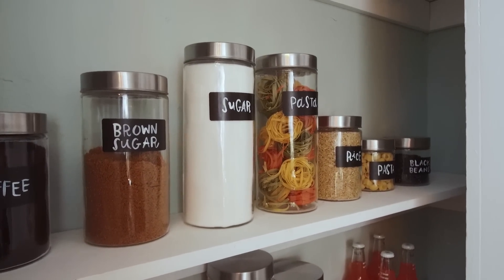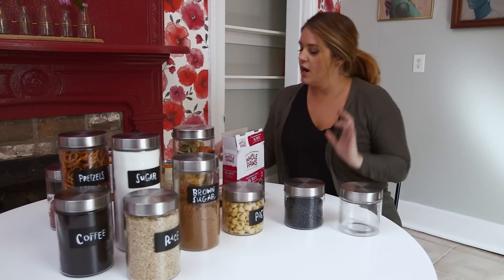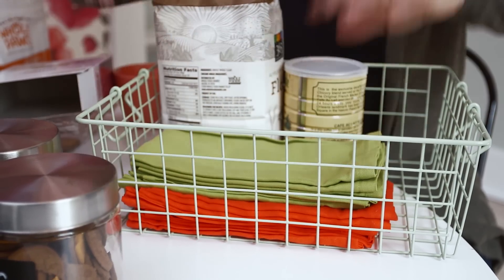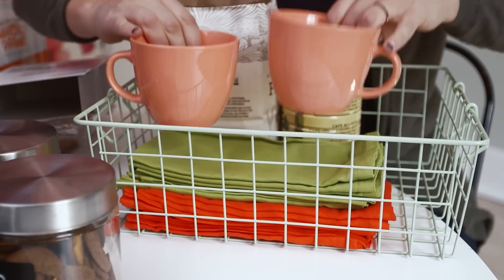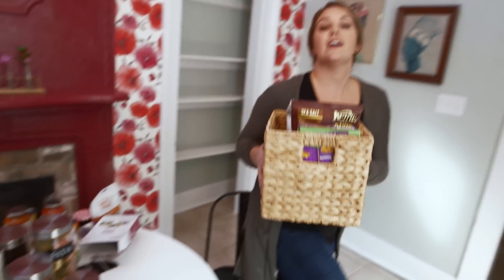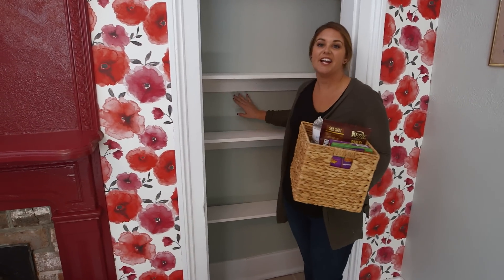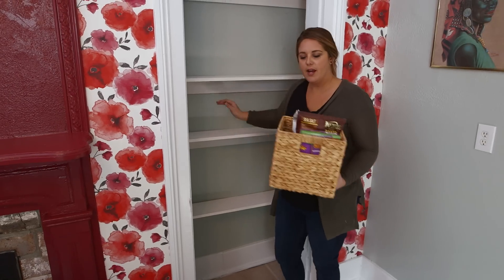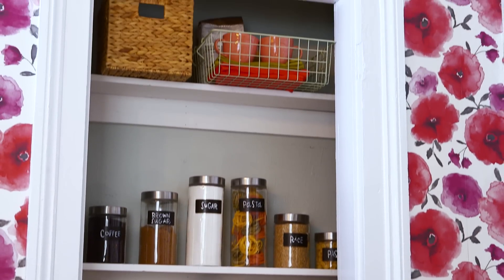Pantry Organizing 101